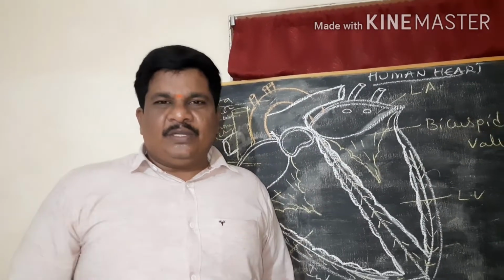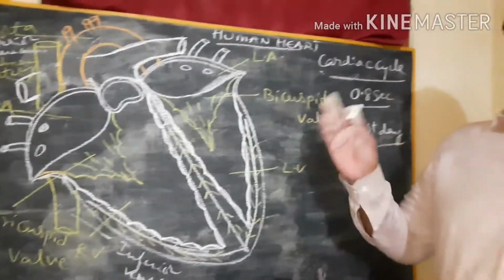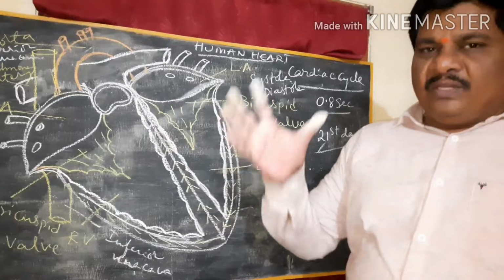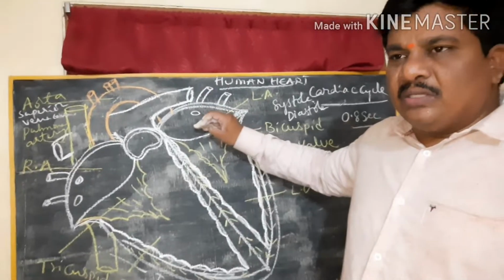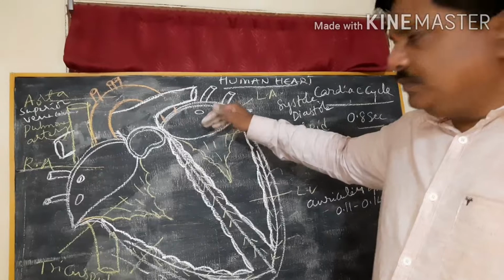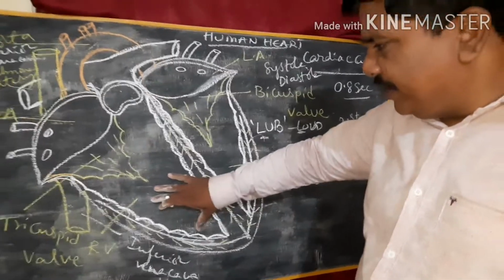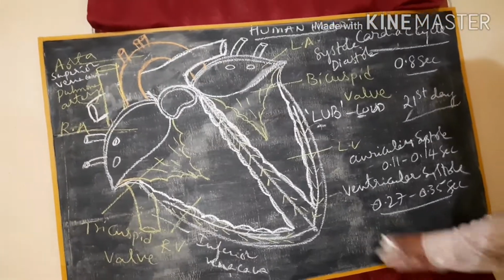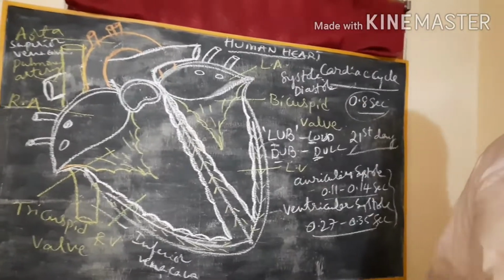Mechanism of cardiac cycle